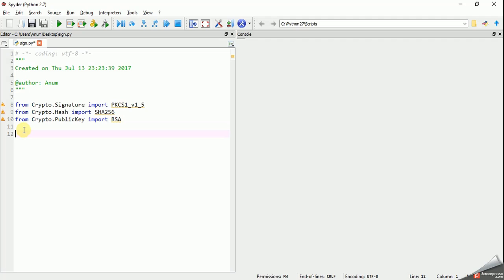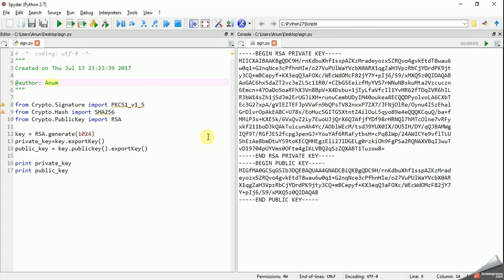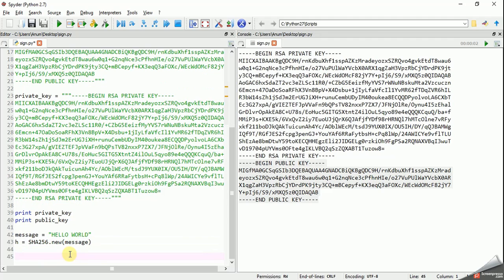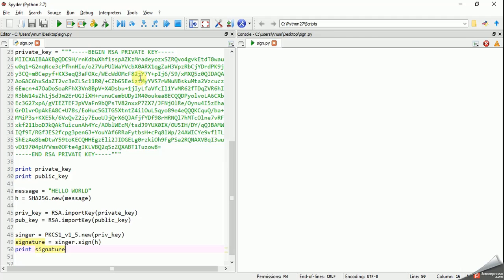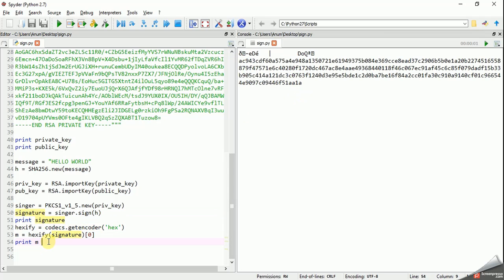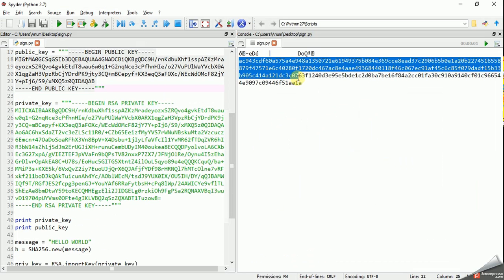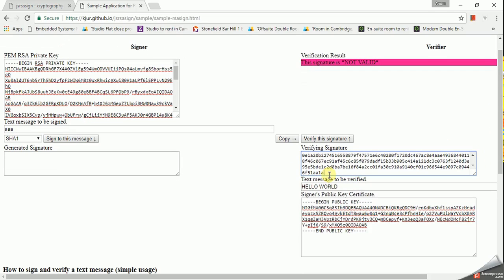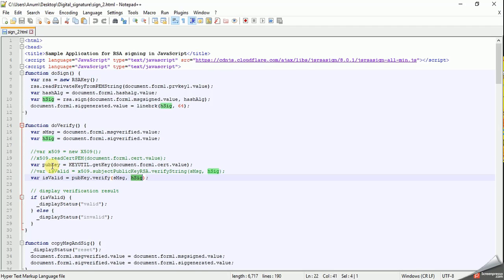RSA Digital Signature: SIGN in Python pyCrypto & verify in JavaScript jsrsasign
In most cases, we want to interact our python server (Flask/Django) with multiple clients over the web that uses JavaScript. This is a demonstration of how can you generate a signature in python and verity that signature in JavaScript and Vice Versa.